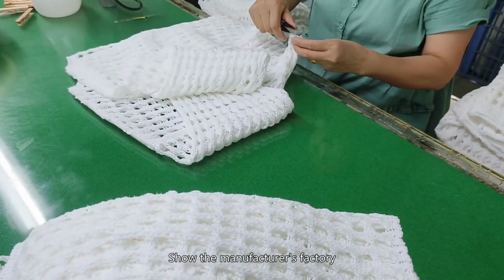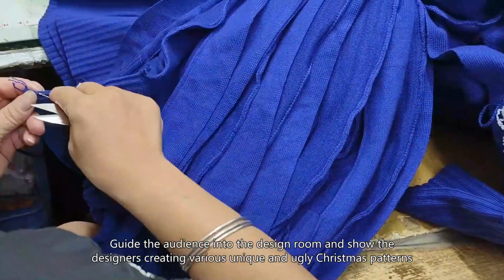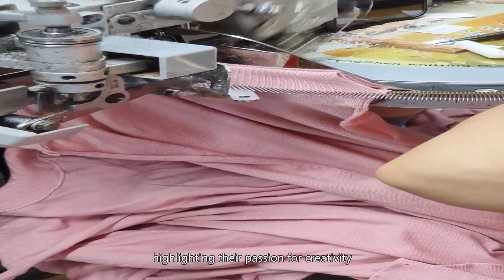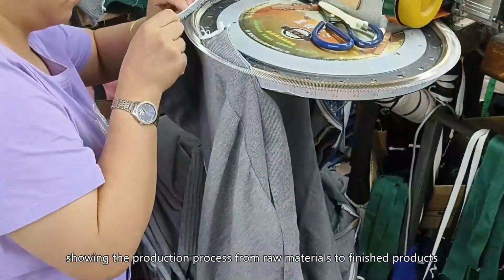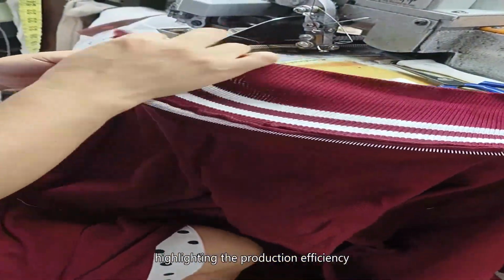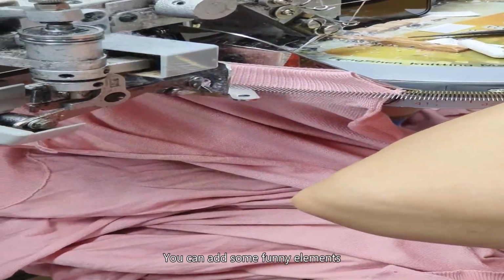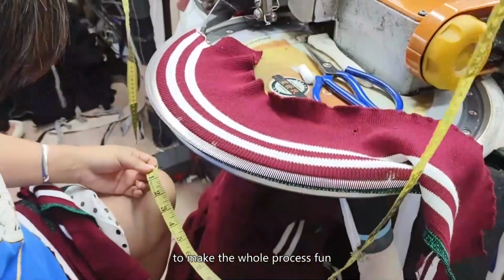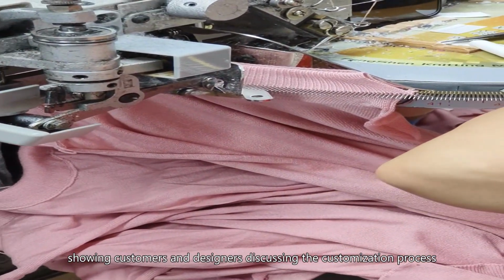ugly christmas sweater manufacturers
Yisheng Sweater Factory
Women&#8217;s round neck single breasted knitted cardigan trending beige cardigans women crochet coat cardigan
Women&#8217;s Sweet Macaron Sweater Cardigan custom cardigan sweater wholesale multi color cardigan